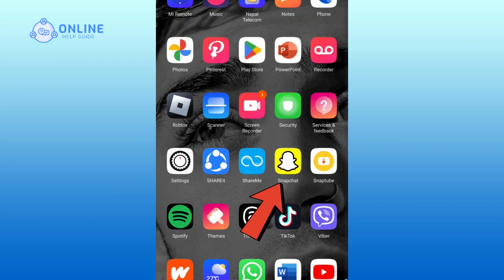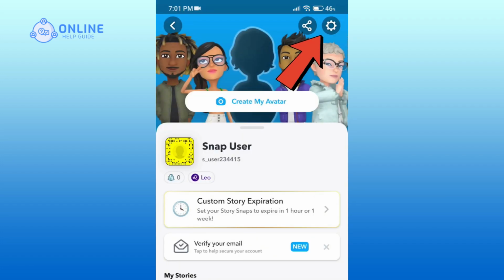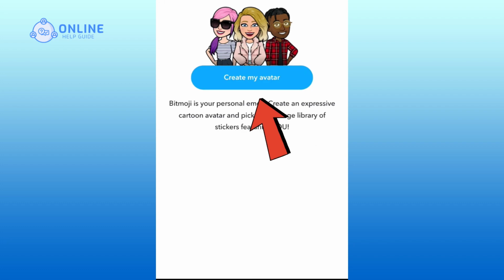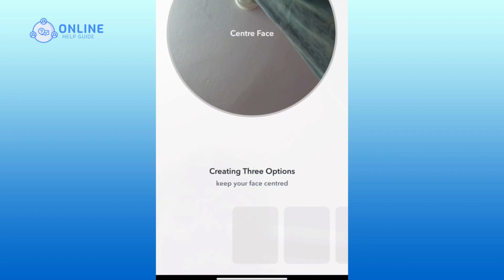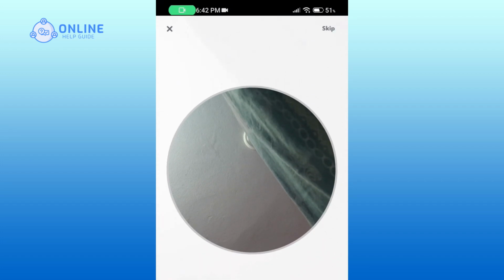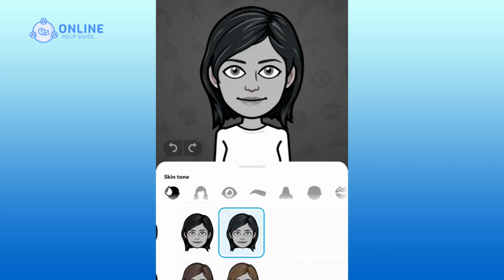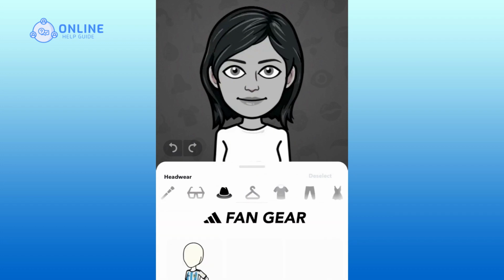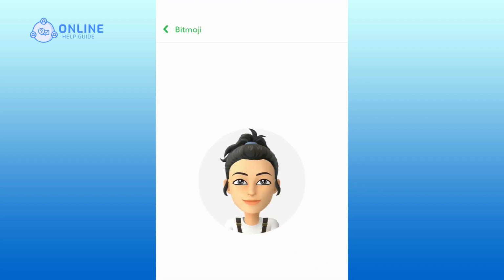How to Create Bitmoji on Snapchat | Snapchat Guide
Interested in using your own custom avatar in Snapchat snaps? This video tutorial will guide you through the process of creating Bitmoji on Snapchat. By following our step-by-step instructions, you can personalize your avatar to resemble yourself and add a unique touch to your snaps. Watch this video and learn how to create Bitmoji on Snapchat.